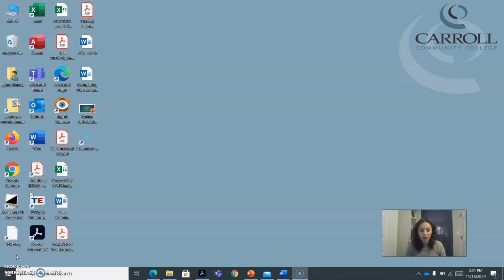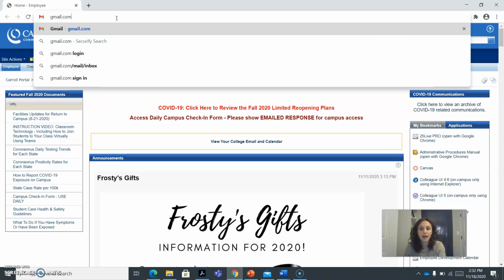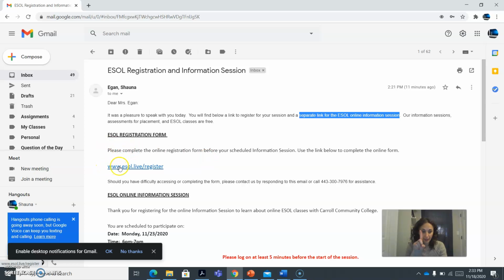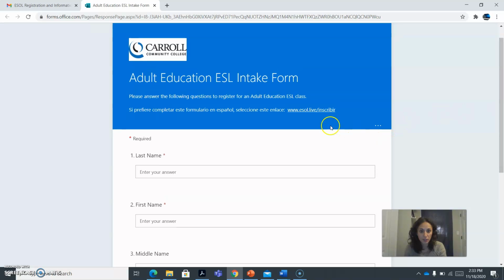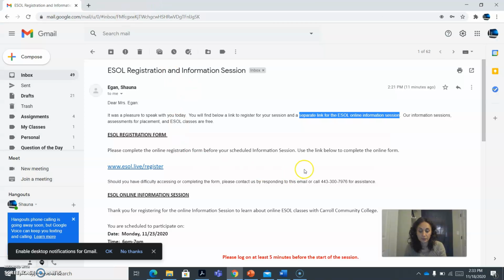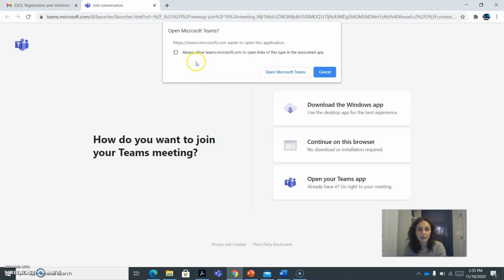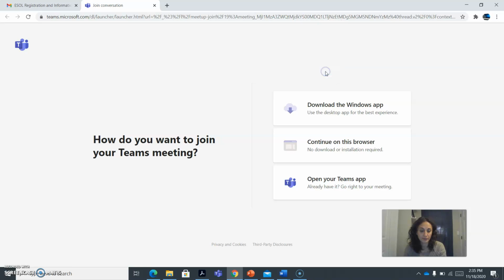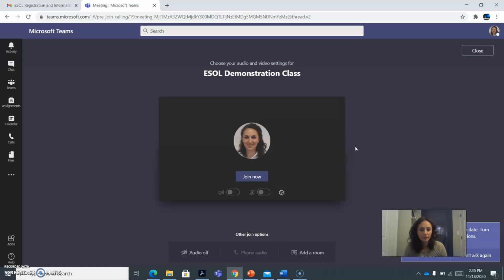Logging into an ESOL Information Session: PC